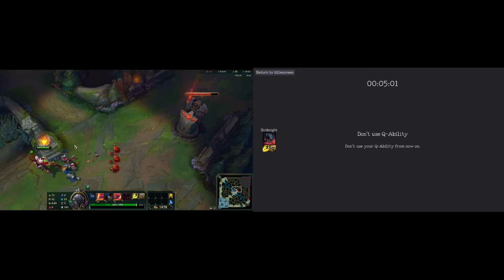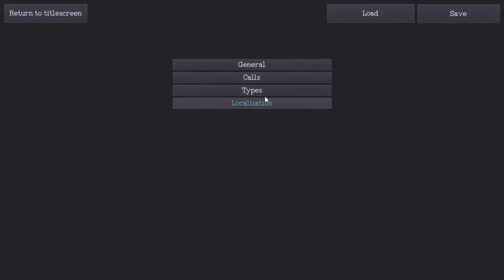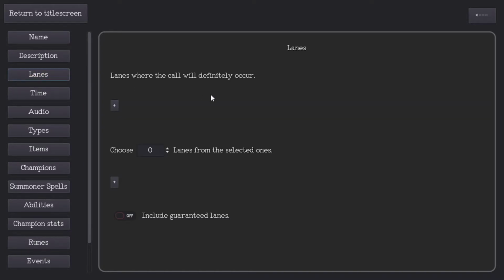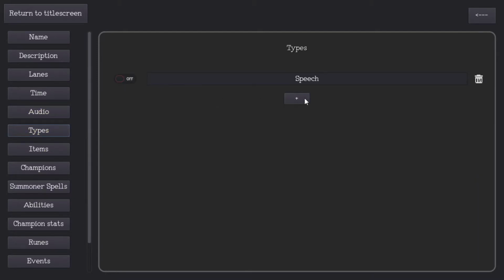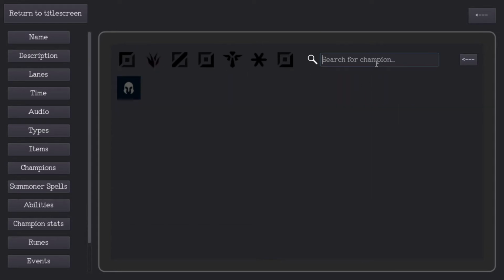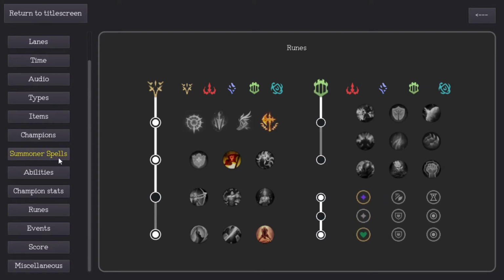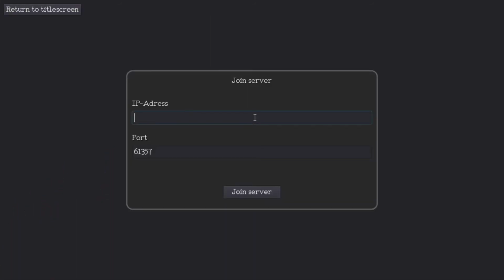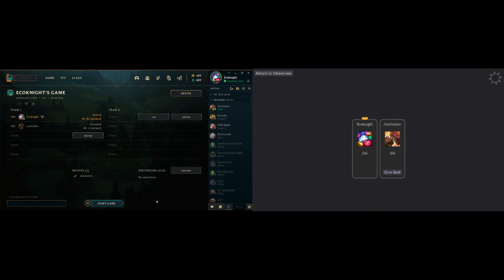LoL Call Maker v1.1.1 Presentation (Windows Only)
If you're interested in trying it out, here are the links you will need:
LoL Call-Maker:

Call-Set for Summoners Rift I made a while ago:
(You have to put the Call-Set at "%appdata%/LoL Call-Maker/Call_Sets")

Please note that this is still a pretty early version, so you may experience bugs and crashes. Call-Sets can also stop working in later updates.
I can only recommend using this version of the app on Summoners Rift and Howling Abyss.

Have fun :)

LoL Call-Maker isn't endorsed by Riot Games and doesn't reflect the views or opinions of Riot Games or anyone officially involved in producing or managing Riot Games properties. Riot Games, and all associated properties are trademarks or registered trademarks of Riot Games, Inc.